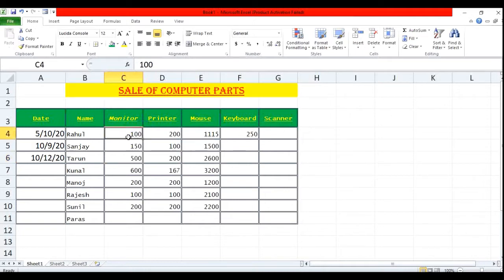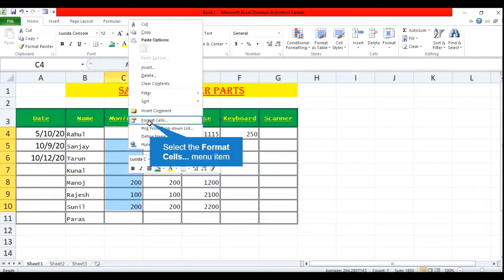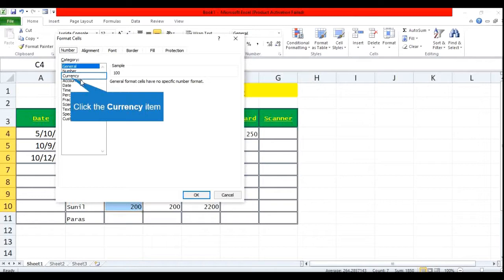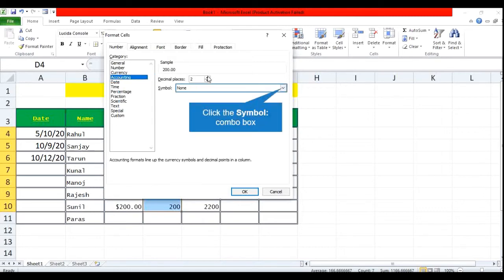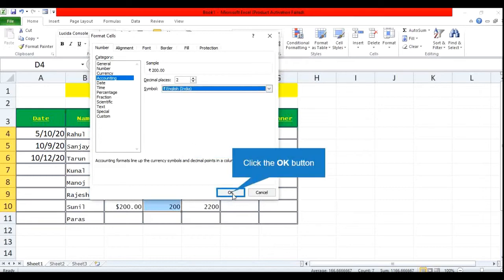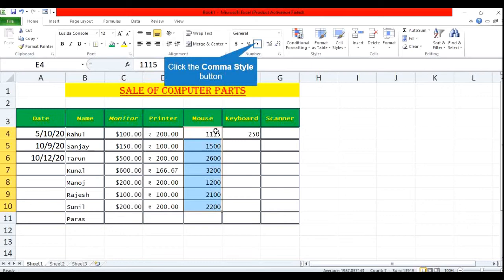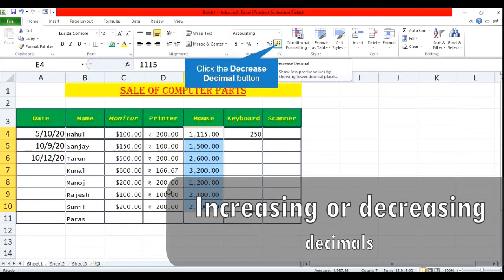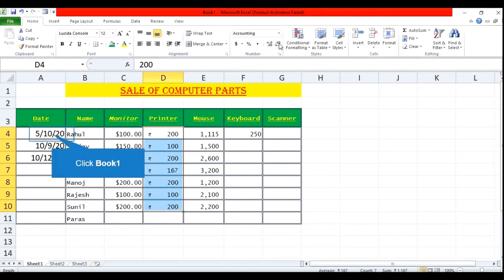Formatting Numbers in MS EXCEL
This video is to tell you about different number formats in MS Excel. How to change number fromat and increasing and decreasing decimal.